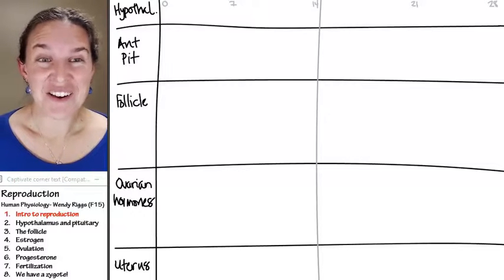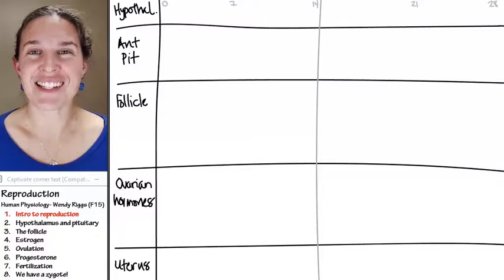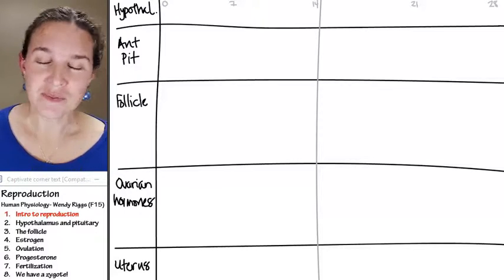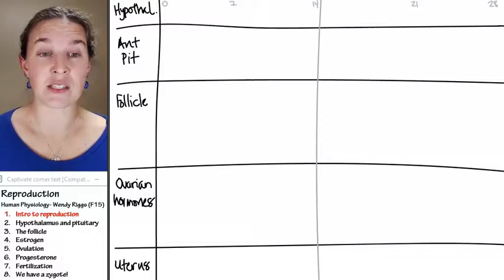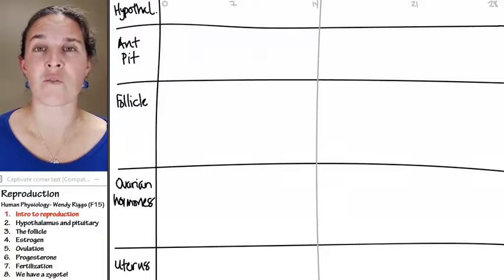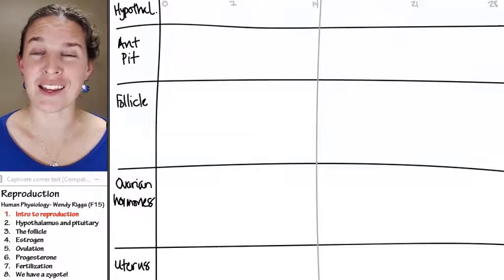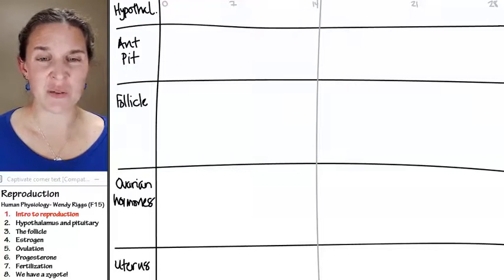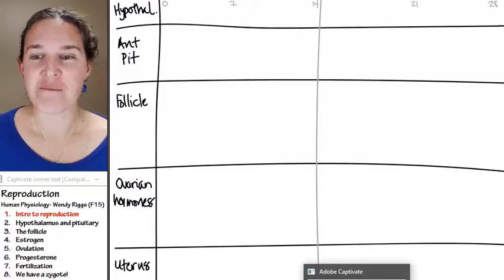Reproductive physiology 1- Introduction